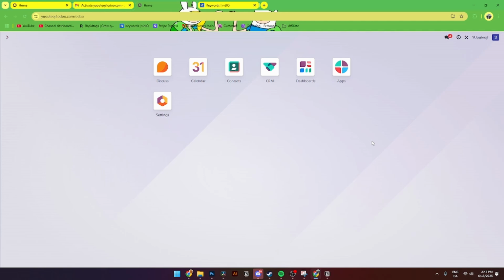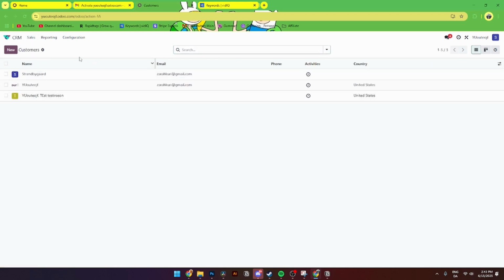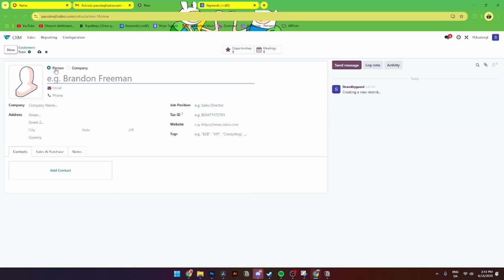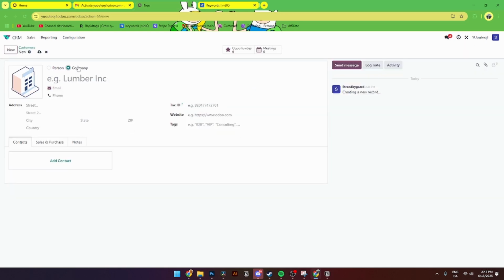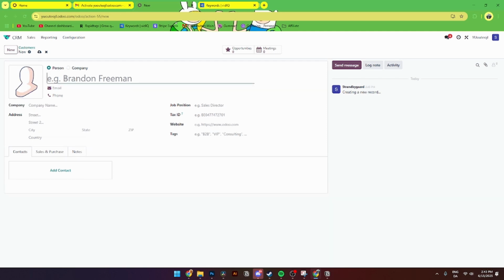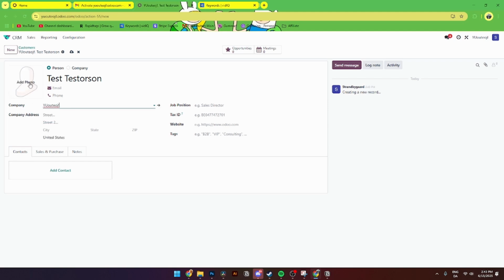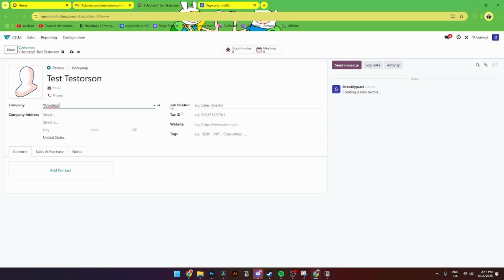How To Create Contacts in Odoo (Step By Step)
In this video tutorial I will show you step by step how to create new contact in the free CRM program called Odoo. This video was made so even beginners can learn how to create a contact in Odoo. This is a quick guide on how to use odoo crm.

Odoo is a comprehensive, open-source business management software suite that offers a wide range of modules for various business functions, including customer relationship management (CRM), e-commerce, accounting, manufacturing, and more. It's designed to streamline business processes and improve efficiency by integrating different departments into a single system.

How do I Create a contact in Odoo?
How do I Create a customer in Odoo?